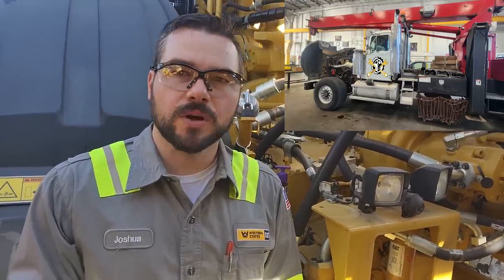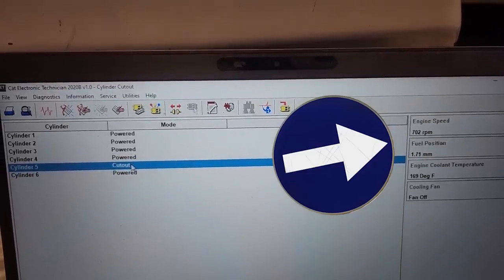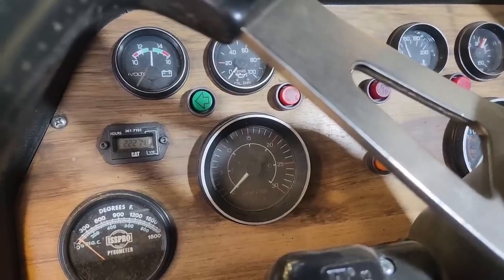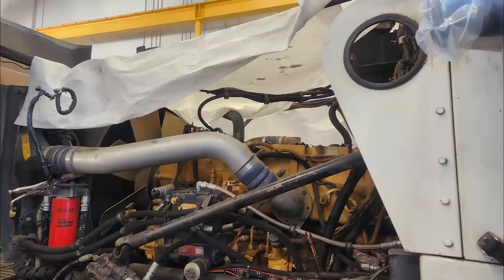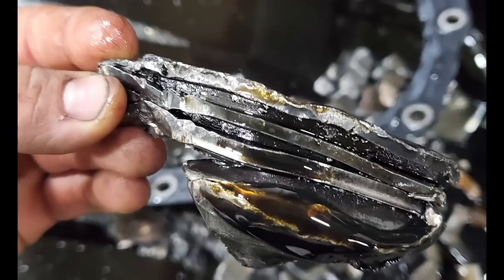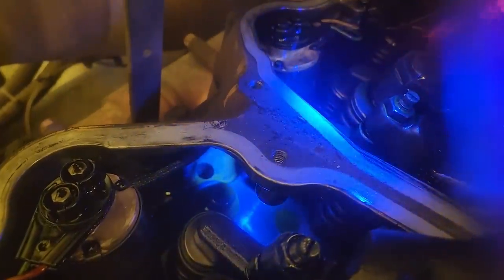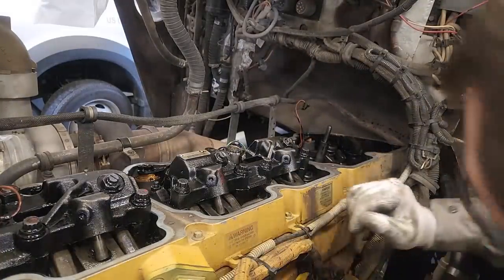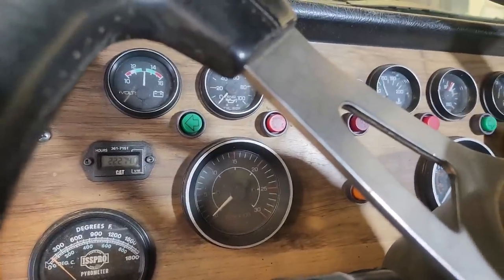Oil Level is RISING in Western Star Crane Truck. Troubleshoot fuel in the oil. (INTERESTING)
Have a Western Star Crane Truck that is making oil in this video. Getting fuel in the engine oil can have many causes, but we are going to find out what is the correct one in this video.

Stainless Fluid Suction Needle
2 Pack M12 Style Batteries for Milwaukee
Gearwrench Index Prybars